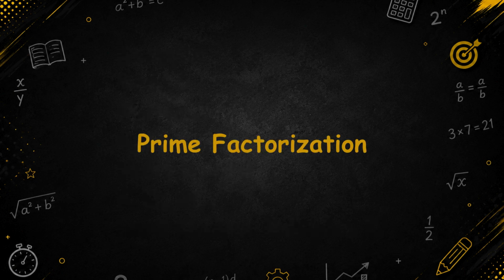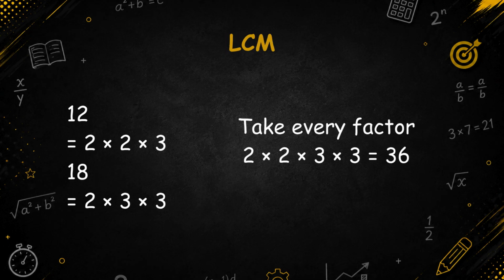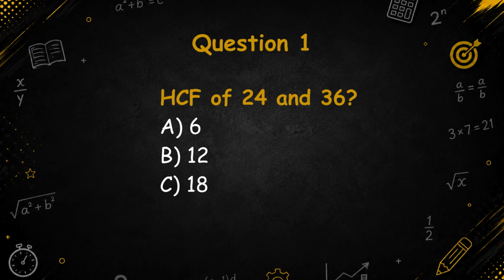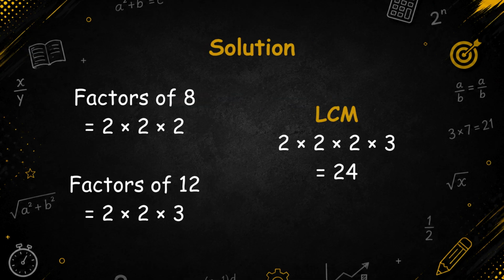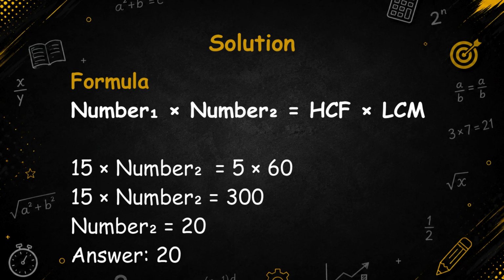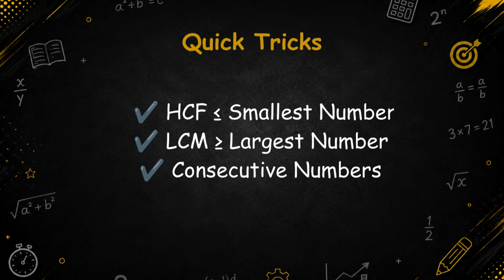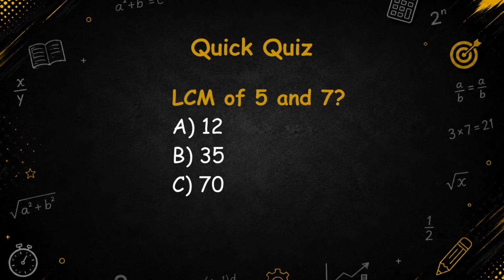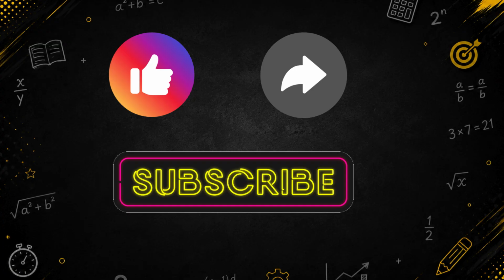LCM & HCF for Beginners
🧠 Struggling with LCM & HCF questions?

In this video, you'll learn LCM (Least Common Multiple) and HCF (Highest Common Factor) from scratch with simple explanations, shortcut tricks, and practice questions.

📚 In this video you'll learn:
✅ Difference between LCM & HCF
✅ Prime Factorization Method
✅ Easy Shortcut Tricks
✅ Formula-Based Questions

📌 Next Topics:

Average
Percentage
Profit & Loss
Time & Work
Ratio & Proportion